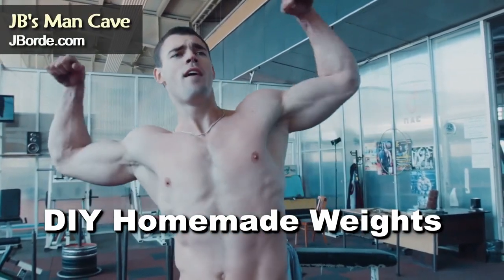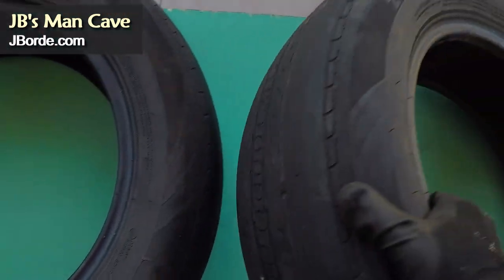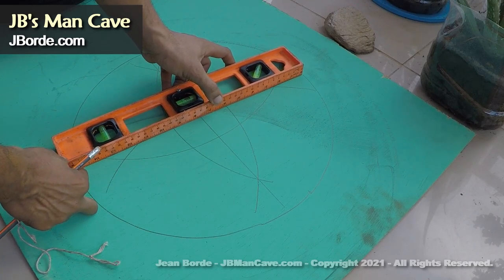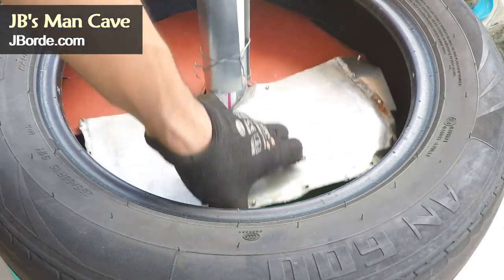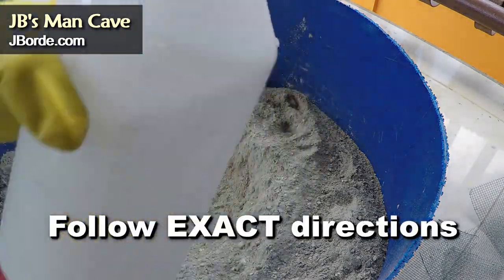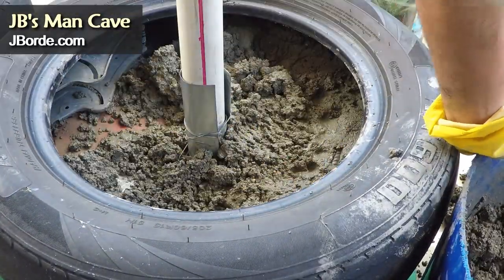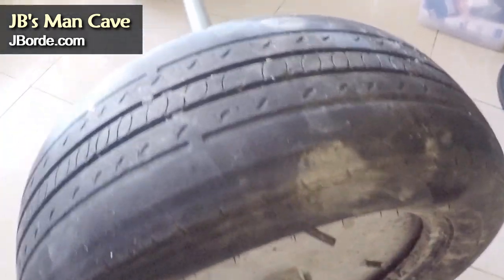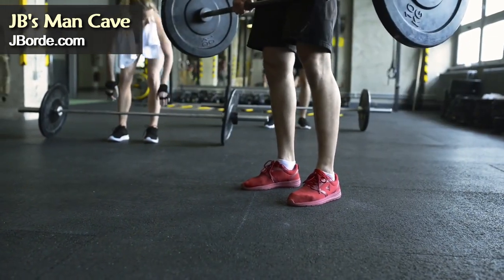DIY Concrete Weights Barbell Advanced Weightlifter or Bodybuilder JBManCave.com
Metal weights for weightlifting or bodybuilding are very expensive. This has left many serious fitness and weightlifting enthusiasts in a conundrum because of stay at home measures ever since the pandemic. If you are an advanced lifter and accustomed to heavy weights then trying to make your own home gym can cost quite a bit.

Now there are a lot of videos out there about making weights out of concrete but the main problem I have with their final product -- they are created for a beginner and not an advanced or professional weightlifter / bodybuilder. If you do not want to waste time making small weights that won't give you the kind of workout you are accustomed to then this is the video for you.

In this DIY - do it yourself method you do not need to spend a lot money and can still get the heavy weights by using car tyres / tires and a cement mix. I will show you how I did it and the final 375lbs barbell I created using scrap metal at home. You can of course adjust what I do in the video to your own needs or level by using smaller tires / tyres or less metal to the mixture, etc. If you have any questions feel free to ask in the comments area and I will be sure to answer ASAP.